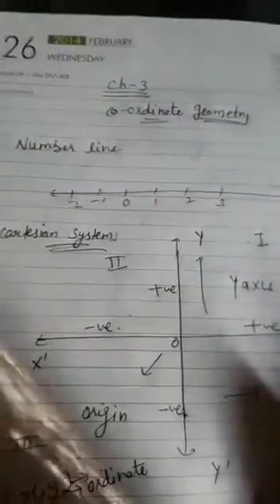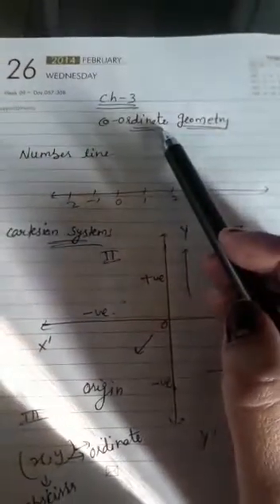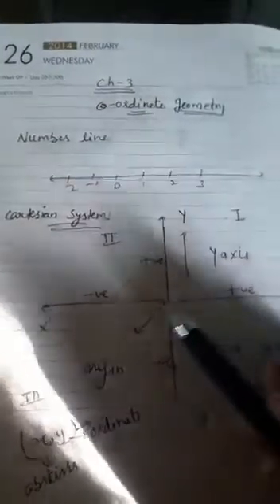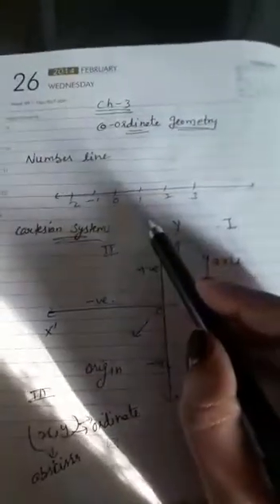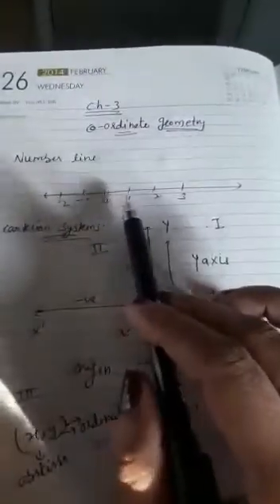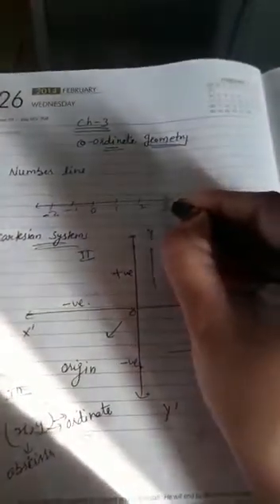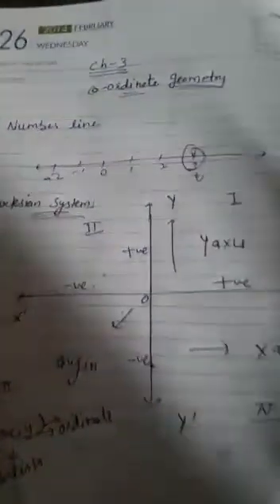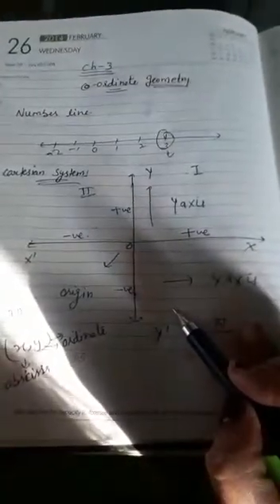Ms. Neetu | Class- IX | Subject- Maths | Topic- Coordinate Geometry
Ms. Neetu | Class- IX | Subject- Maths | Topic- Coordinate Geometry | DAV Public School, Sri Muktsar Sahib